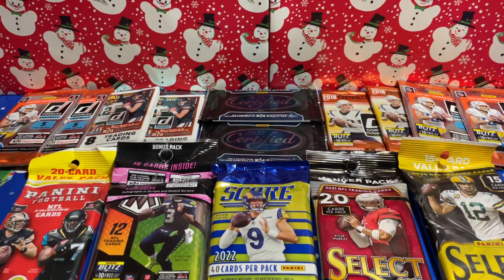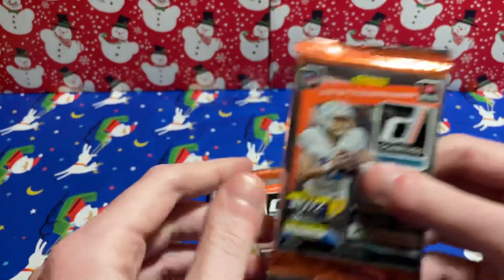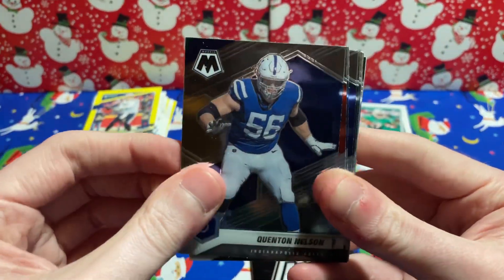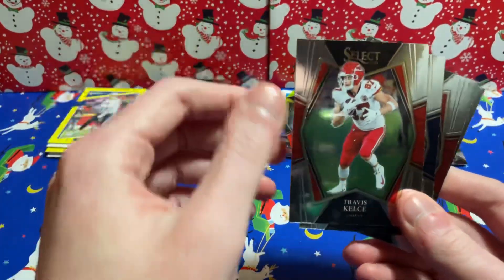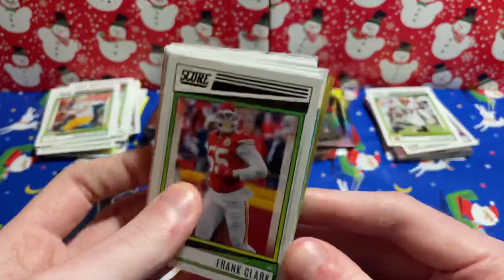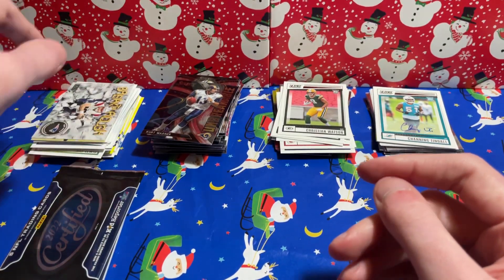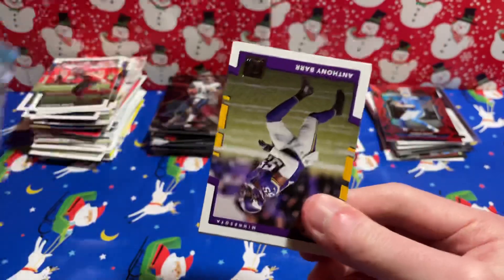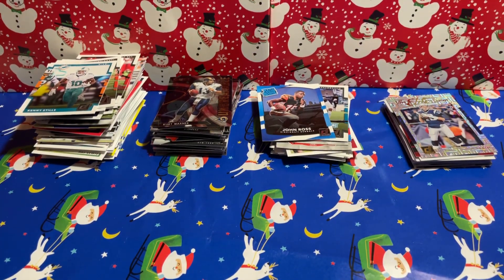Random Football Pack Opening - Christmas 2022 Edition! 🎄🎁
Merry Christmas! Keeping up with a tradition that’s built up over the last few years, it was time to open up some random football packs from 2017, 2018, 2020, 2021, and 2022 to celebrate the holidays!